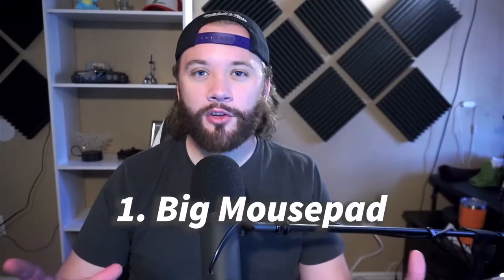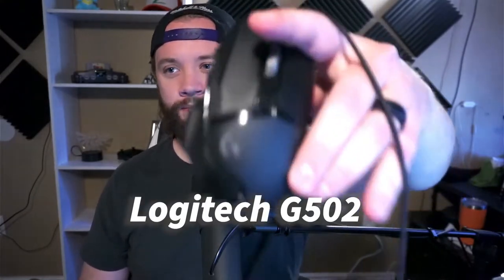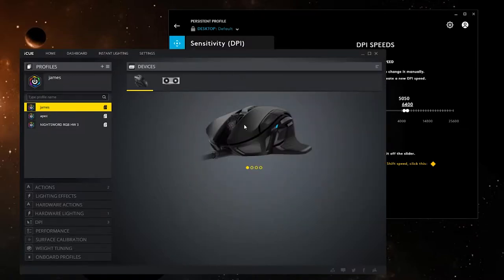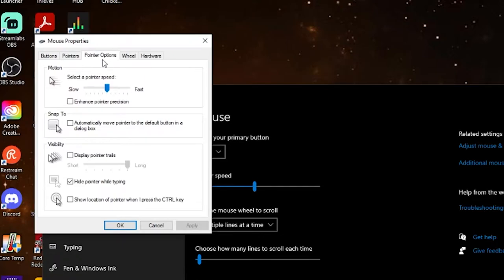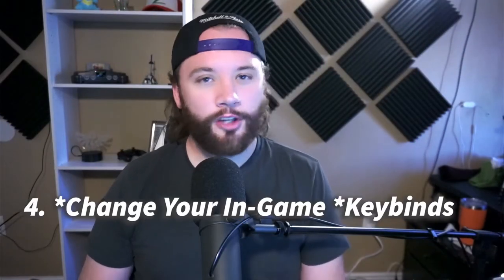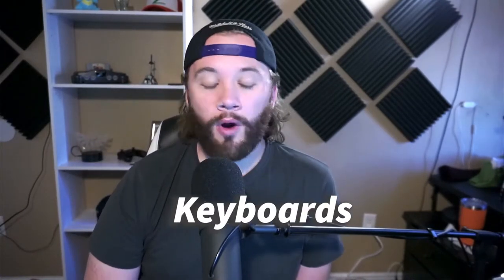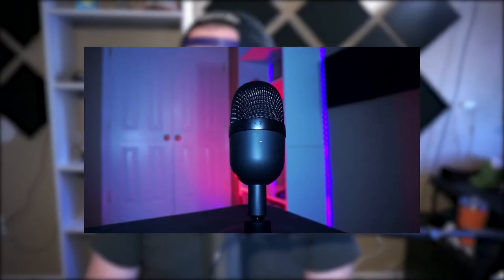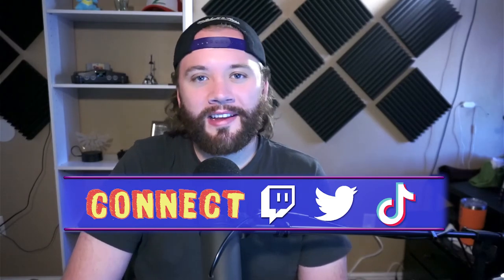5 Tips For Moving From Console to Keyboard and Mouse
Moving to K+M was hard, but for some people it's worth it! Let me walk you through my 5 biggest tips to learning keyboard and mouse after being a controller player.

0:00 - Intro
1:15 - Why I Prefer A Big Mouse Pad
3:28 - Turning Off Enhanced Pointer Precision
4:23 - Tweak DPI and Use Aim Training
5:56 - Changing Your Keybinds
6:33 - My Opinions on Peripherals